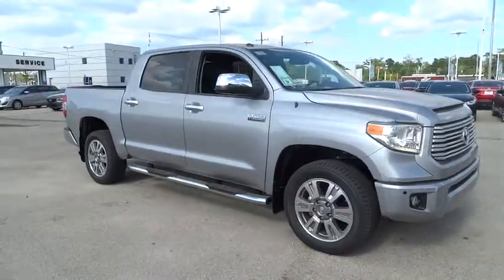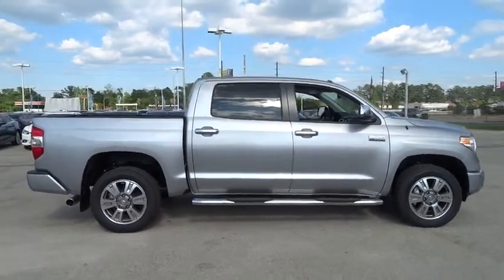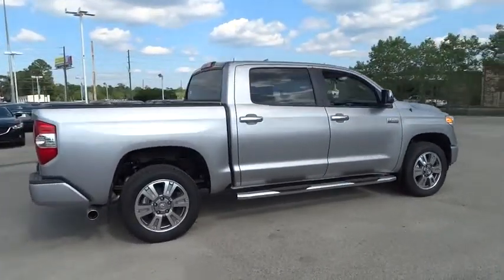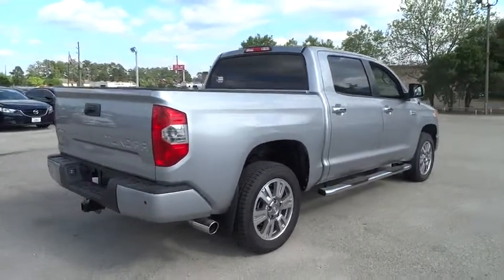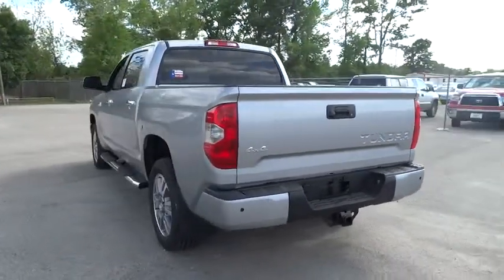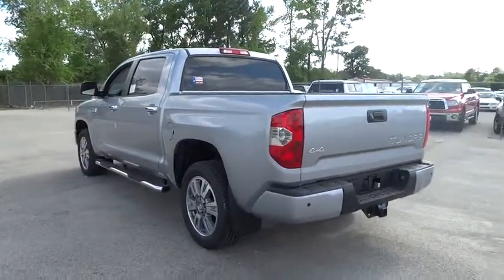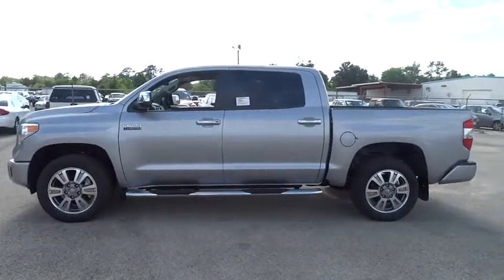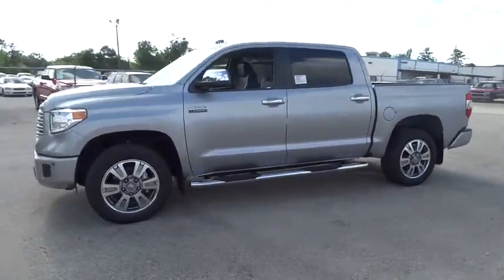2014 Toyota Tundra 4WD Truck Conroe, The Woodlands, Spring, Tomball, Houston 361223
2014 Toyota Tundra 4WD Truck Platinum - Stock#: 361223 - VIN#: 5TFAW5F15EX361223

Gullo Toyota
500 I-45 South